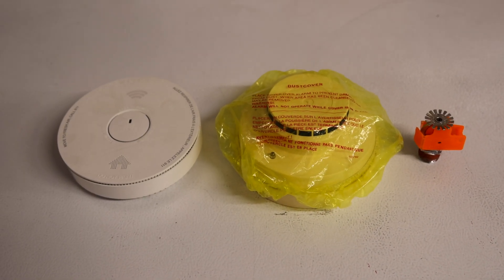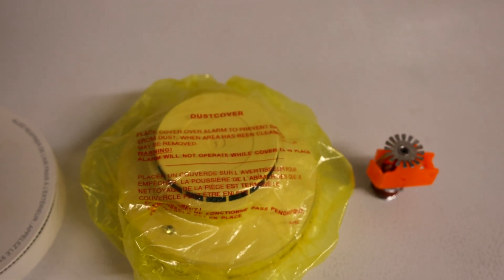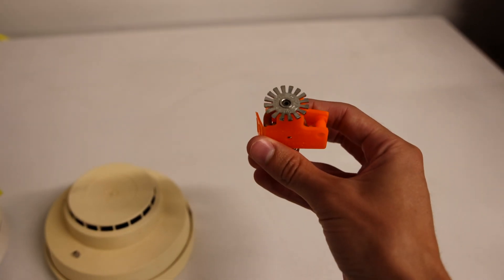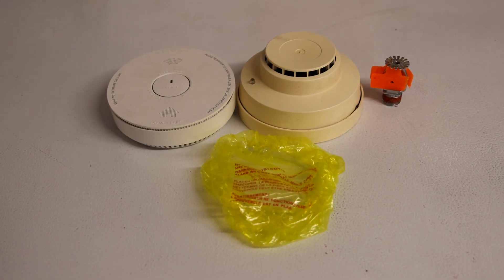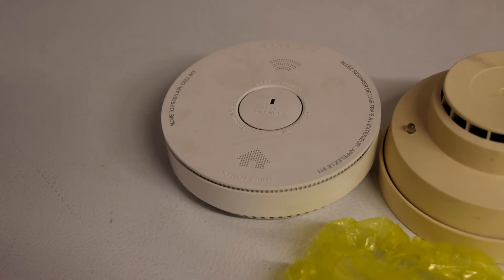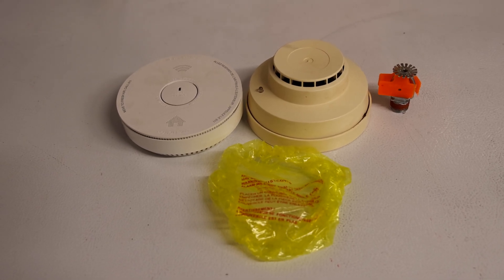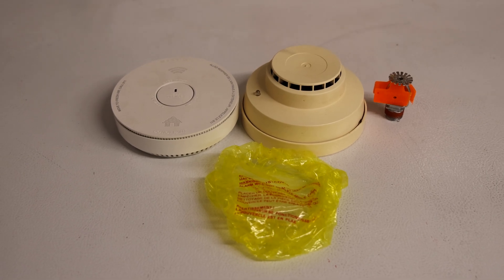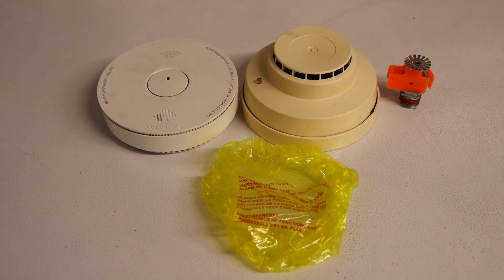This Will Render Your Fire Alarms USELESS!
During building construction or renovation, smoke detectors must be protected from contamination by airborne particles such as dust, drywall debris, and paint overspray. These substances can clog the sensing chambers of smoke detectors, causing false alarms or rendering the devices inoperative. To prevent this, NFPA 72 (National Fire Alarm and Signaling Code) permits the temporary use of manufacturer-approved dust or paint covers during construction. Manufacturer guidelines additionally often include the use of protective caps during construction phases. However, these covers are strictly temporary. NFPA 72 explicitly requires that "Protective covers used during construction shall be removed upon completion of construction." Failure to remove these covers can prevent smoke from entering the sensing chamber, delaying or preventing alarm activation in the event of a fire. Therefore, while dust covers serve a protective function during active construction, they must be removed immediately after to ensure the life safety system is fully operational and code compliant.

If you notice a building is clearly finished with its construction/painting/remodel phase and you see a detector that is still covered, it doesn't hurt to raise concern with the proper maintenance personnel.

**It might not be a BAD idea to push the test button and make sure they have working batteries.